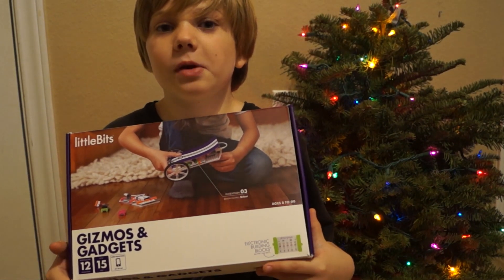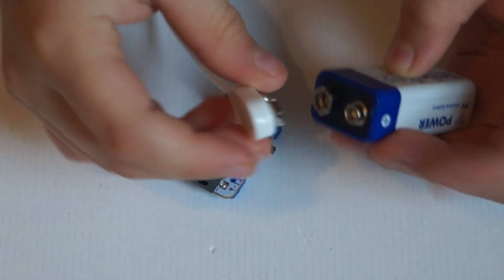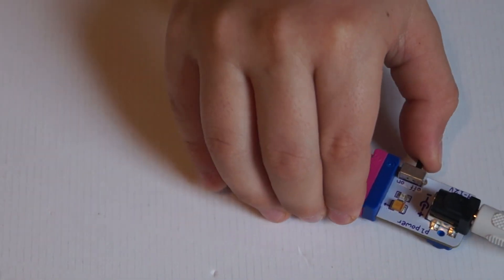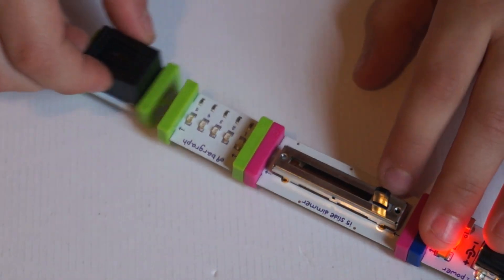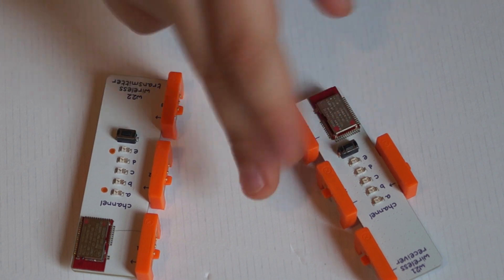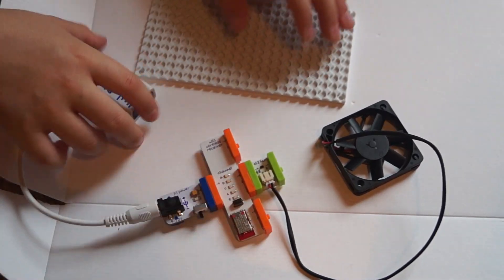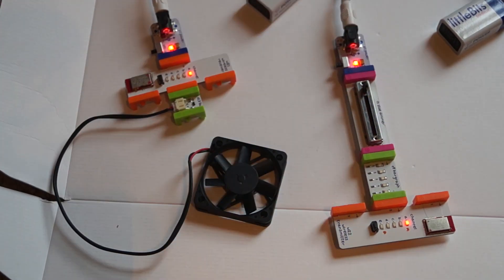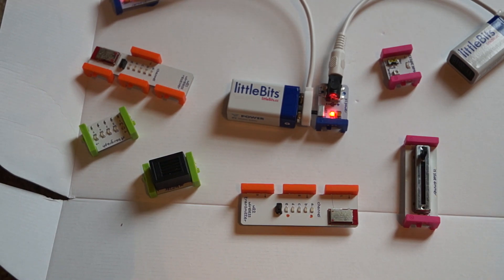BEST LittleBits Gizmos & Gadgets Review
The LittleBits set as explained by Fritzbuild3r; a nine year old minecrafter and all-around tinkerer.